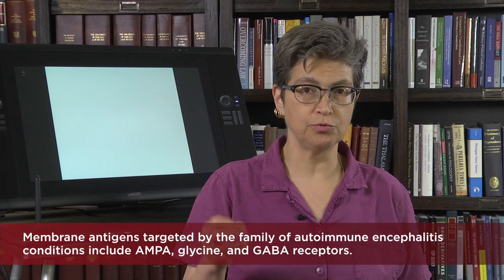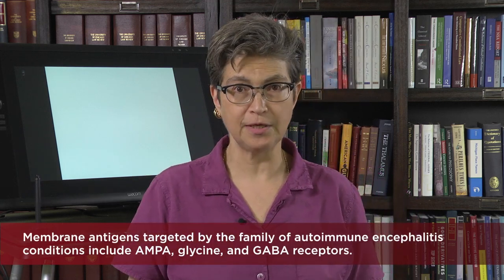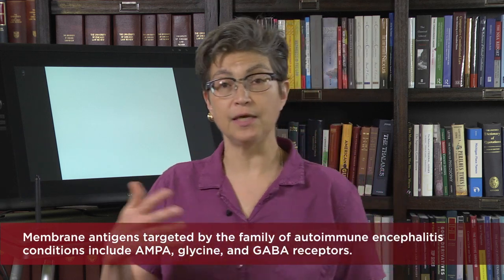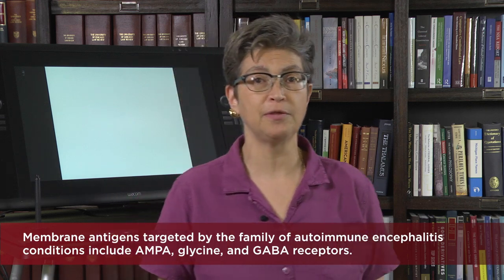2.6 Paraneoplastic Diseases